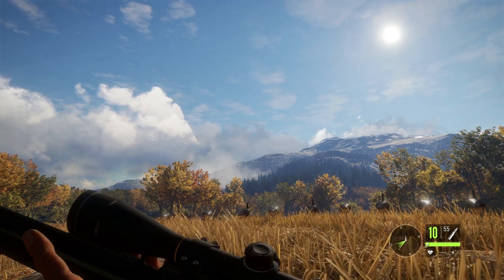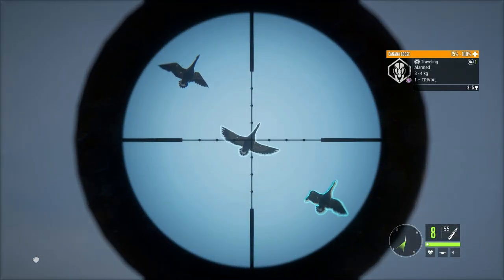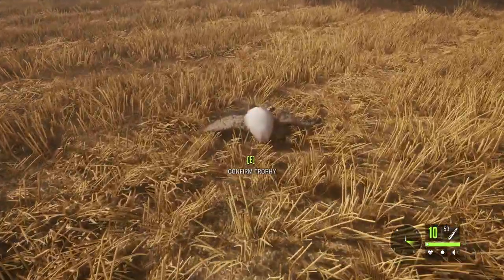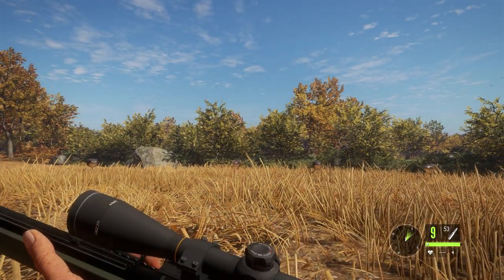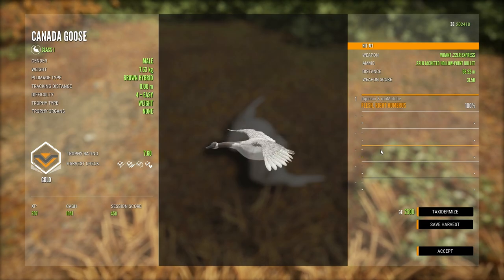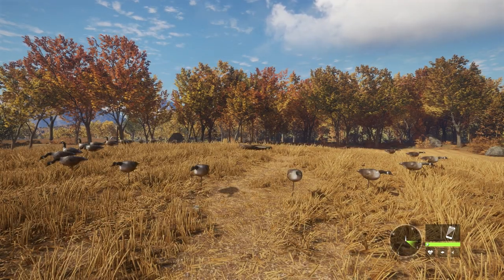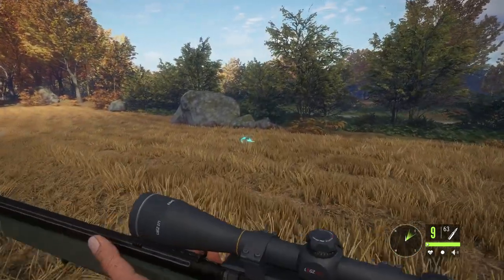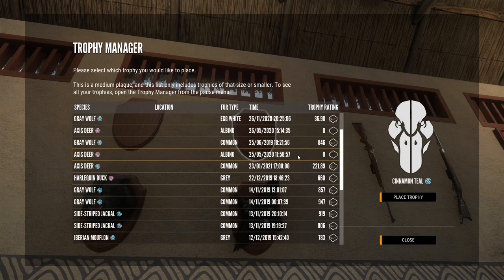Diamond Canada Goose - theHunter Call Of The Wild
Today on theHunter Call Of The Wild we are Hunting Canada Geese at Hirschfelden looking for a Diamond Canada Goose.